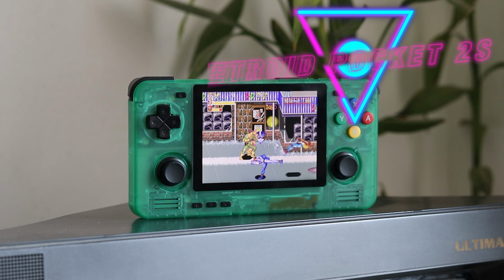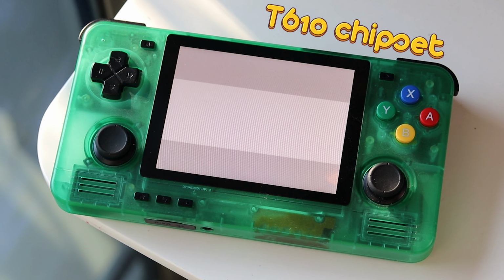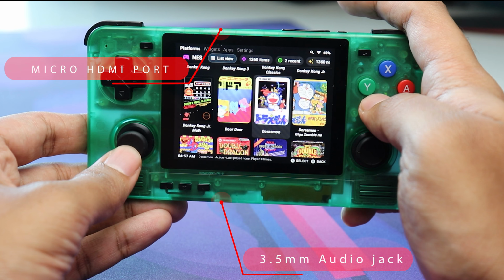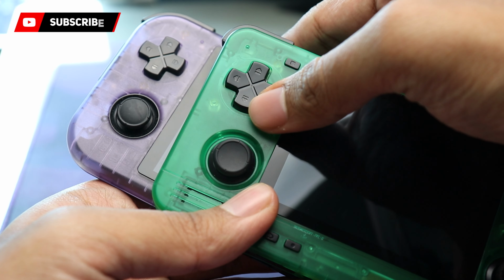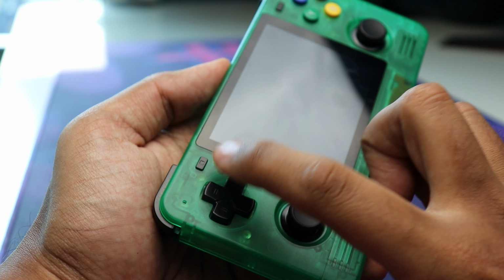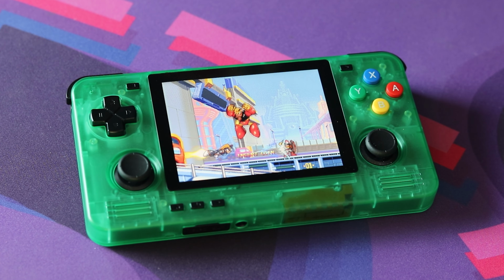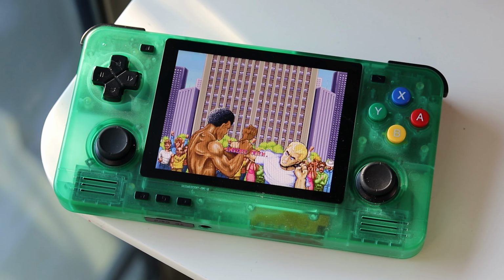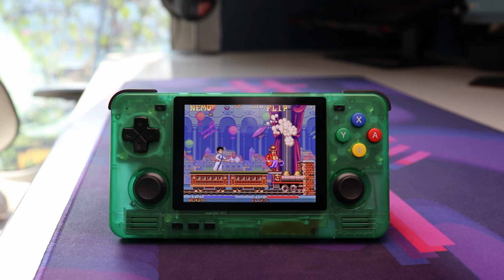Best Budget Handheld | RETROID POCKET 2S REVIEW